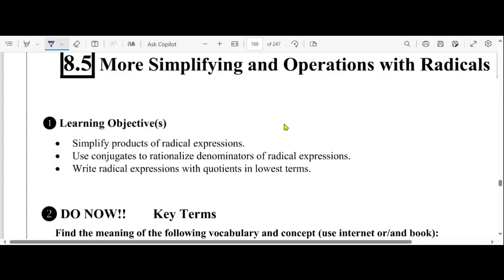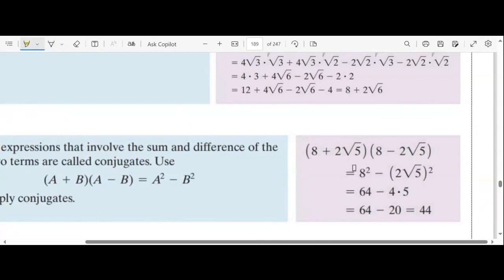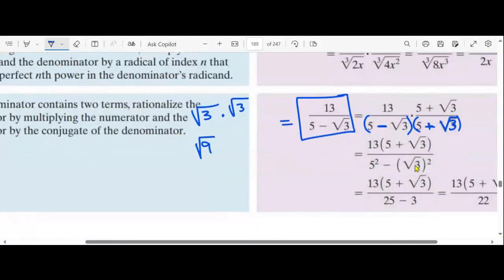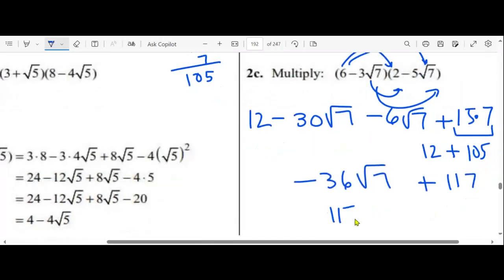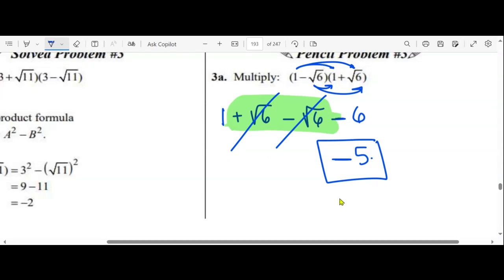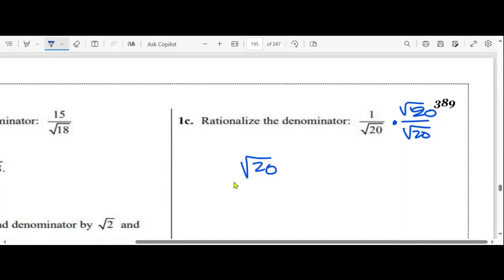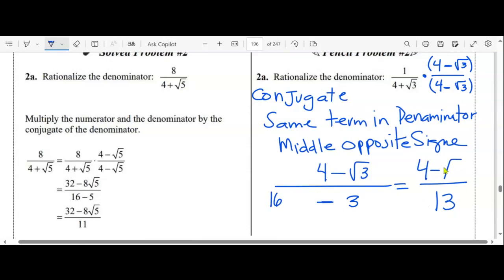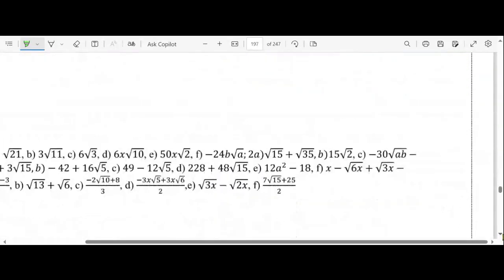More Simplifying and Operations with Radicals (8.5) (Introductory)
• Simplify products of radical expressions.
• Use conjugates to rationalize denominators of radical expressions.
• Write radical expressions with quotients in lowest terms.